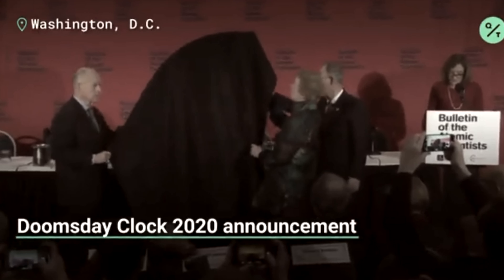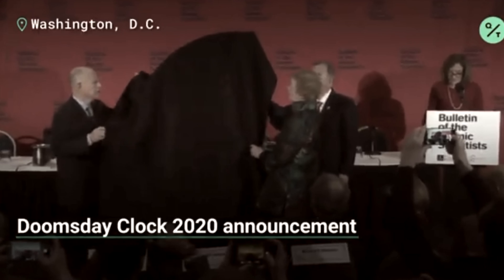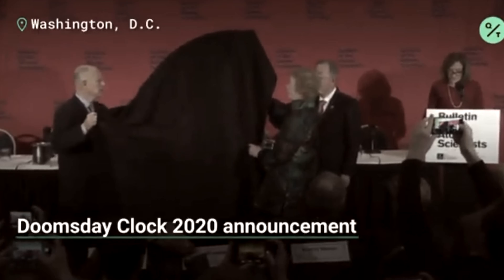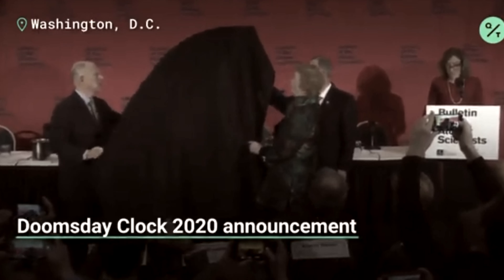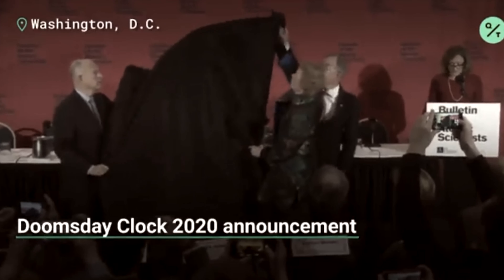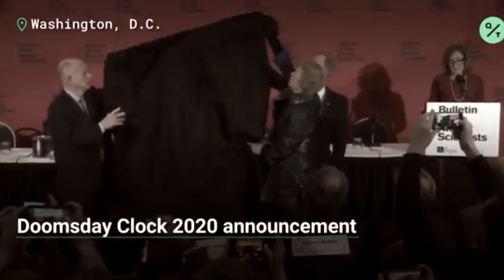KILLER Kross : "He’s Real.”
Killer Kross is an International Professional Wrestler who is currently or has worked with Lucha Underground, HOH House Of Hardcore and AAA Lucha Libre Worldwide.